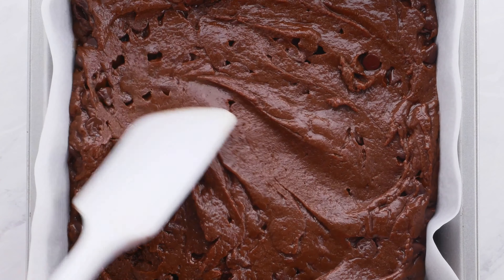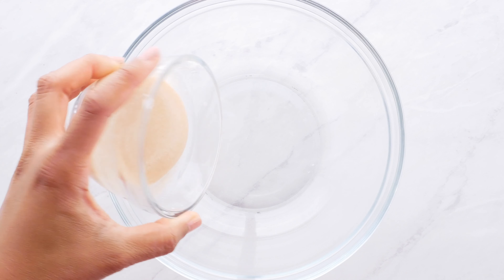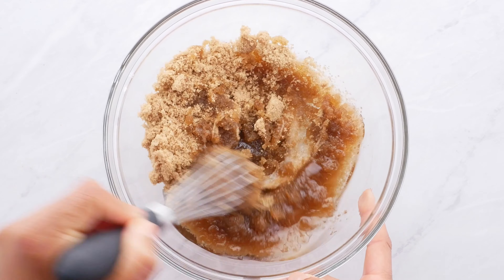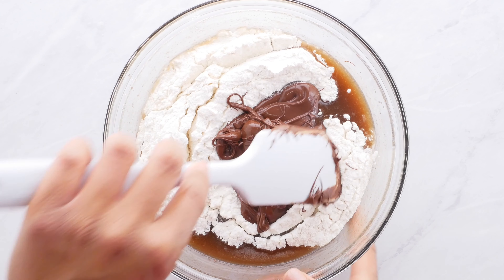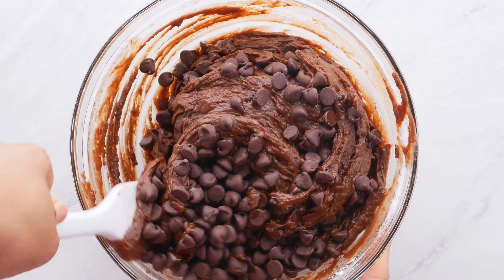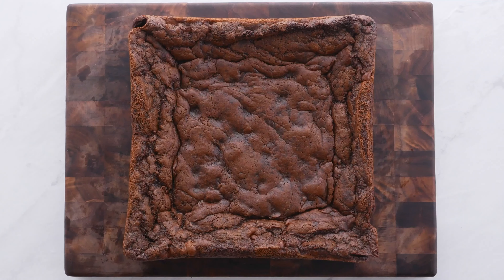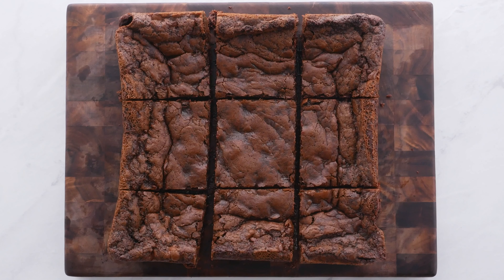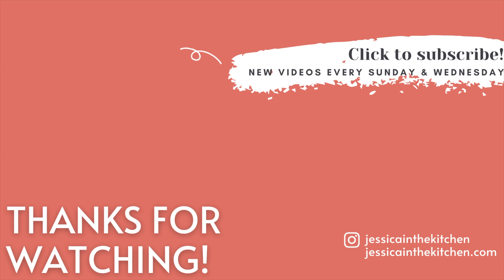VEGAN BROWNIES | CHEWY & FUDGY | easy vegan dessert recipes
For NationalChocolateDay I'm sharing one of my FAVES - My Vegan Brownies! These Chocolate-y Vegan Brownies are beyond addictive! They are chewy, fudgy, rich in chocolate and so easy to make!

These brownies are a great vegan dessert recipe perfect for vegan birthdays, holidays, ANY celebration or just you know, curled up on the couch watching your fave shows! I hope you enjoy them! ❤️

Equipment:

Cameras: Canon 5D Mark IV
Canon 7D Mark II

Products I Used:
Bob’s Red Mill Egg Replacer (My Favourite Egg Replacer)

Love,

Jessica